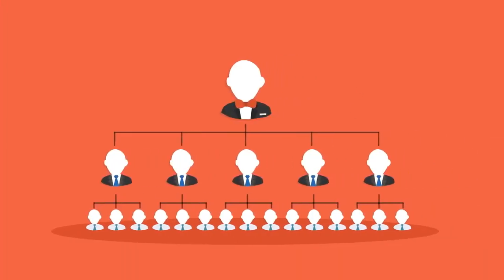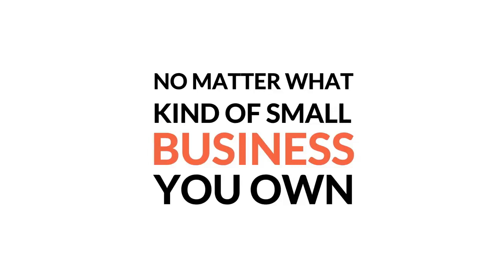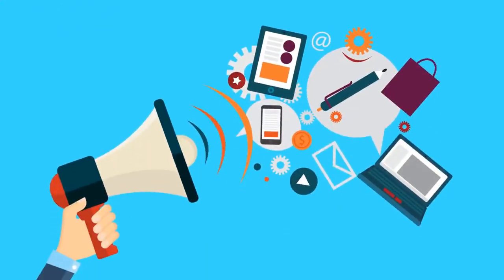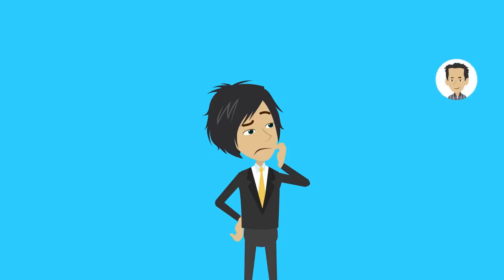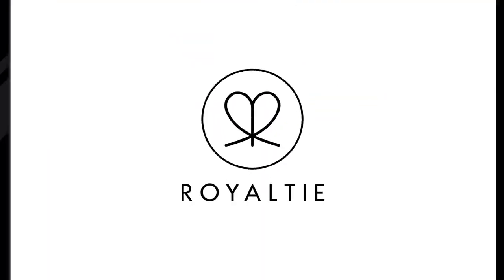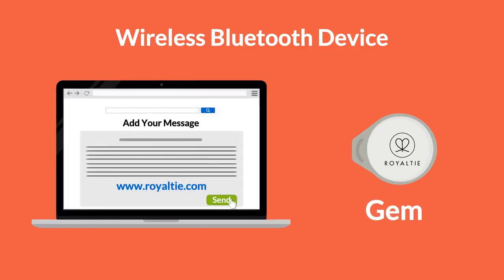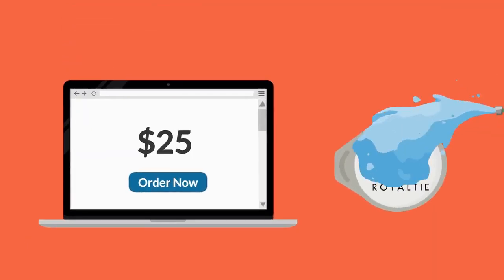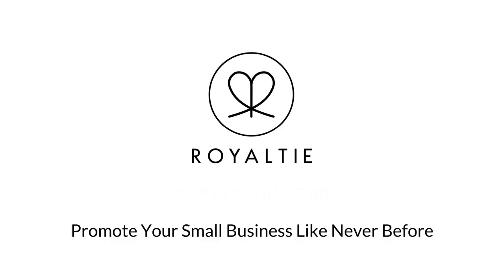What Is a Royaltie Gem and How Does it Work? - Royaltie Elite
Here's everything you need to know about the Royaltie Gem and how it works.
When you join my team, the Royaltie Elite, You'll receive the FREE marketing system also know as EMS (Elite Marketing System) To promote your Gems. Royaltie has stepped it up within the past few months. Now the Royaltie Gems can be managed through an app.
To learn more about royaltie feel free to give me a call at or if you're ready to sign up and join you can do so